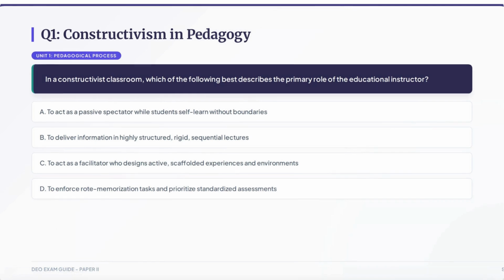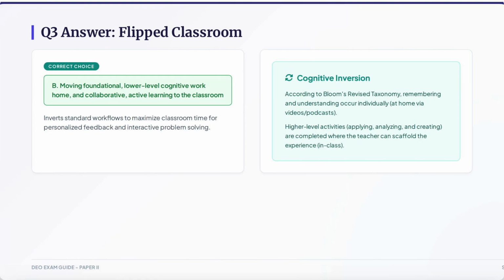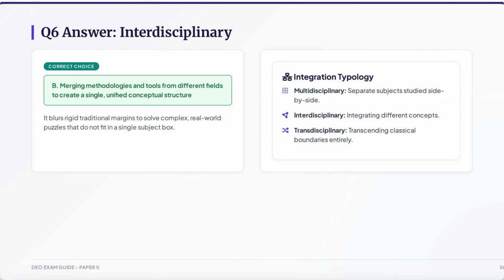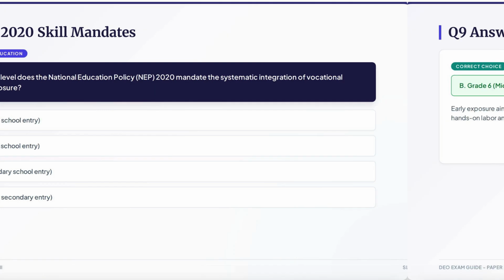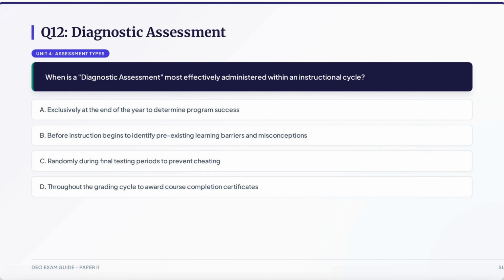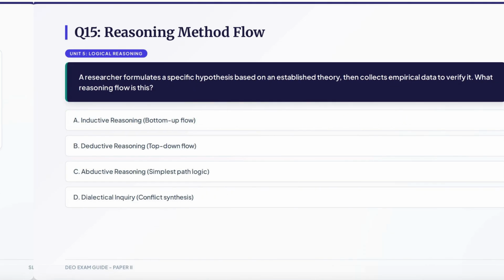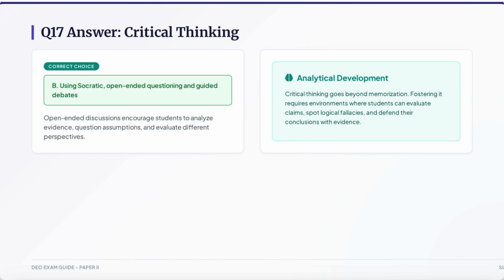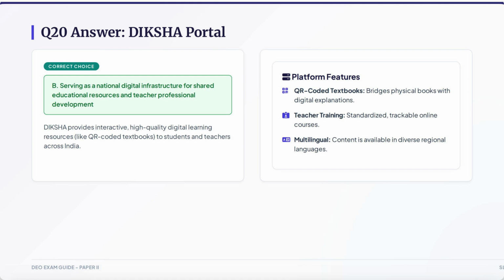TSPSC Deputy Educational Officer Paper 2 Study Guide | Pedagogy, Statistics & ICT|Core Syllabus MCQ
Preparing for the Telangana Deputy Educational Officer (Deputy EO) Exam 2026? Don't miss out on these scoring areas! 🎯

In this ultimate 42-slide masterclass, we break down the most critical, high-yield topics straight from the Section VI syllabus. Mastering these core domains will easily secure you 4 to 5 compulsory marks in your Paper 2 exam!

🔥 What You Will Learn in This Video:
• Pedagogical Processes & Innovative Practices (Flipped Classrooms, Kolb's Cycle)
• Statistical Reasoning & Educational Research (Mean, Median, Mode & Skewed Distributions)
• Principles of Guidance, Counselling & Mentoring (Carl Rogers Client-Centered Model)
• Application of ICT, AI & Digital Technologies in Education (DIKSHA, SWAYAM, NEP 2020)

We have packed this video with 20 high-yield Multiple Choice Questions (MCQs) along with clear, step-by-step explanations and comprehensive study notes so you don't need to look anywhere else.

Chapters:
- Masterclass Introduction
- Unit 1: Pedagogical Process & Innovative Practices
- Unit 2: Disciplines & Curriculum Organization
- Unit 3: Skill Development & Vocational Education (NEP 2020)
- Unit 4: Measurement, Assessment & Evaluation
 - Unit 5: Logical & Statistical Reasoning in Research
 - Unit 6: Critical Thinking & Creative Imagination
- Unit 7: Guidance, Counselling & Mentoring
- Unit 8: ICT, AI & Digital Technologies (DIKSHA)
- Final Review Summary & Next Steps